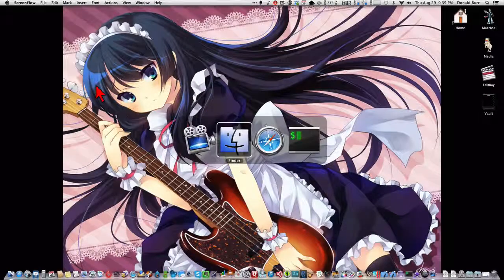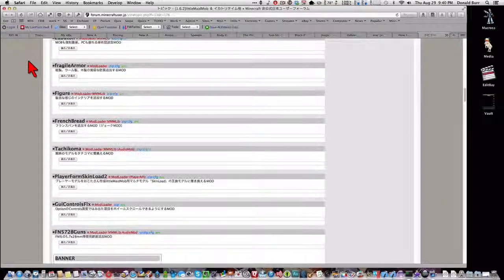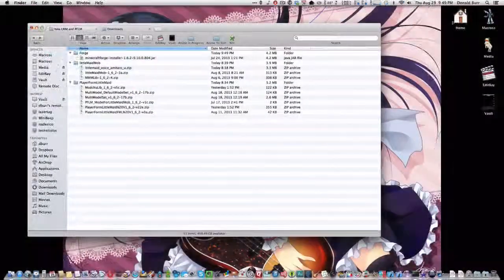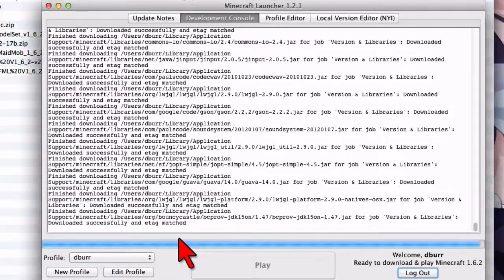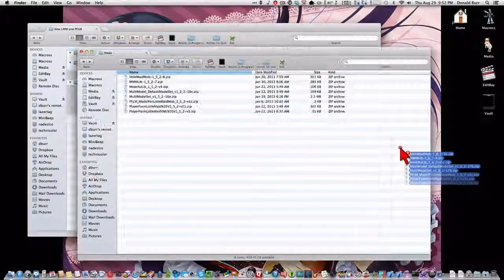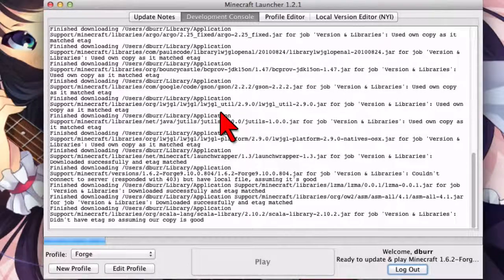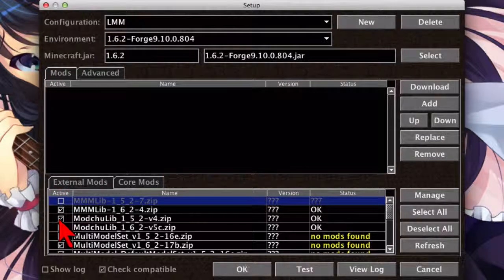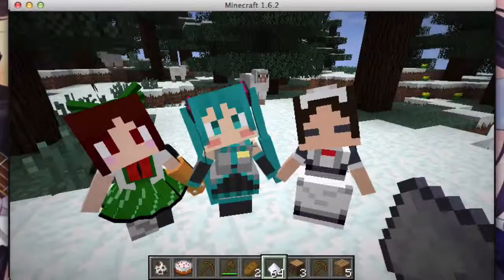Video #0015 - Installing Forge and the littleMaidMob mod in Minecraft 1.6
Minecraft 1.6 was recently released, and it requires a new procedure to install mods.  Also new versions of the littleMaidMob and PlayerFormLittleMaid mods that support Minecraft 1.6 are now out.  In this video I show you how to install Forge, littleMaidMob and PlayerFormLittleMaid in Minecraft 1.6.

(links to all files you need to download are in that video)

For more Anime and Manga news, reviews and commentary, check us out at otakunopodcast.com.